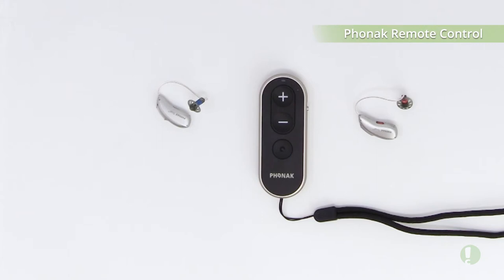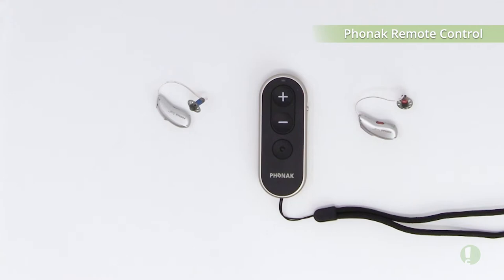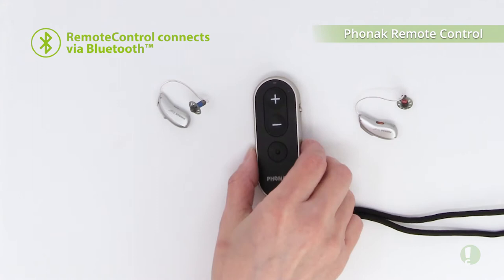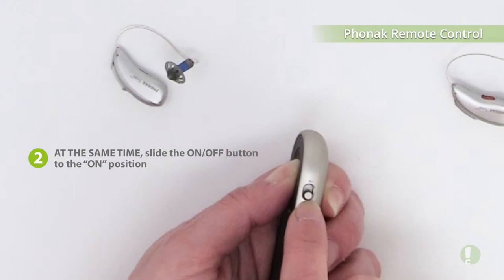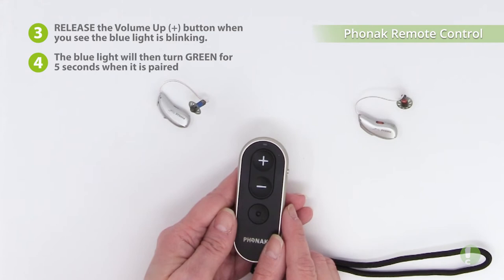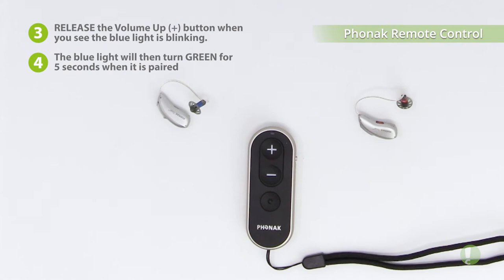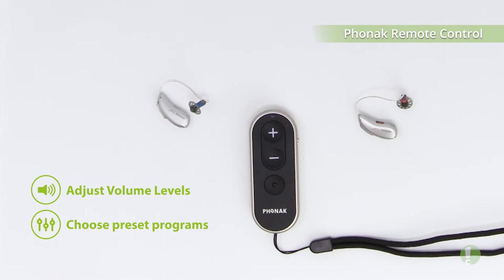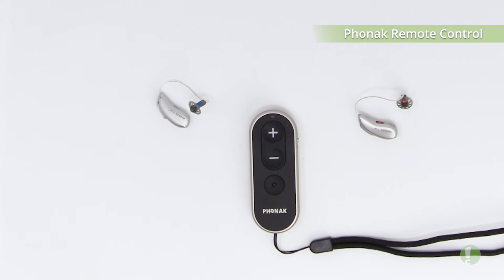Phonak RemoteControl FINAL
This is an introduction and How-To Video for the Phonak RemoteControl.  This device connects via Bluetooth to Phonak Audeo Marvel Hearing Aids.  It can help the user raise and lower the volume of their hearing aids as well as select between preset audio programs.